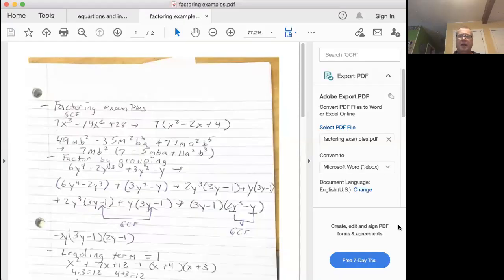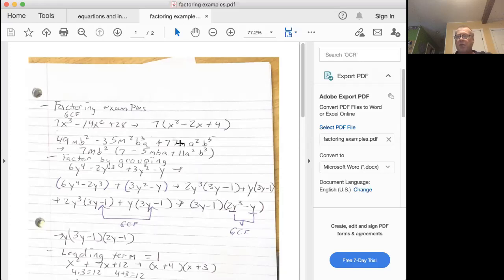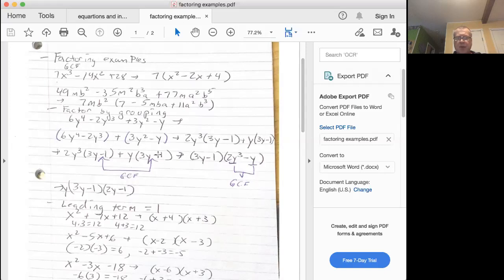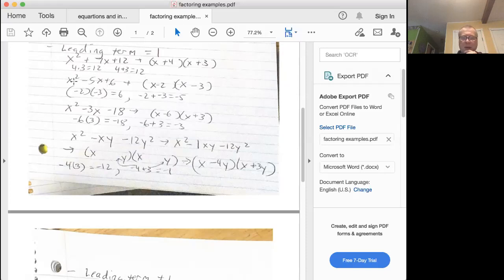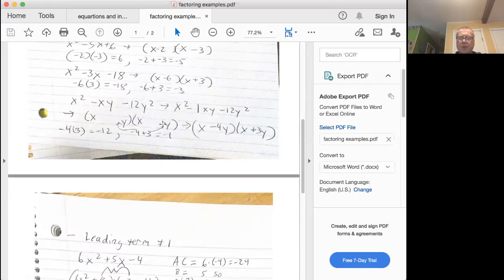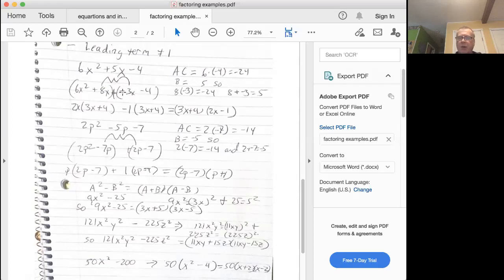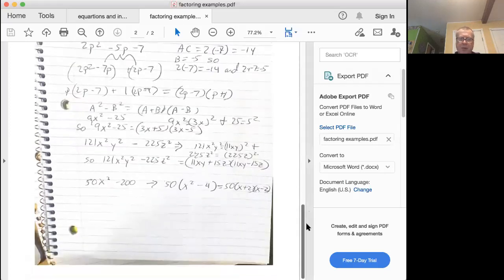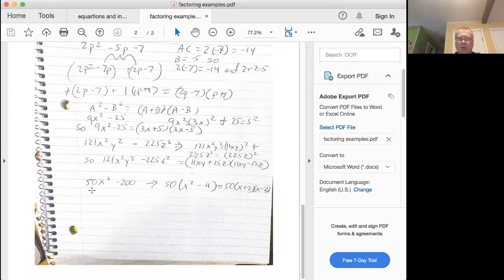122 Polynomials part 2(factoring)